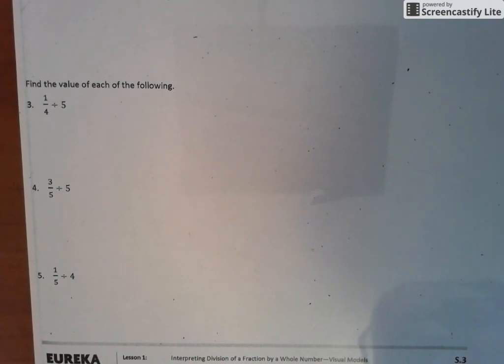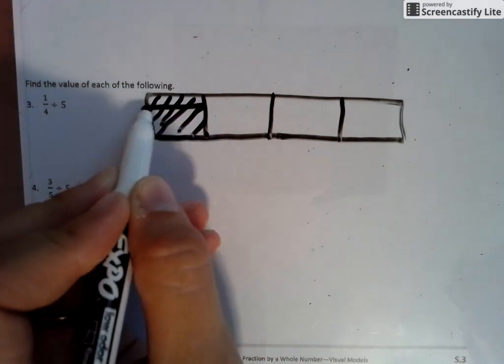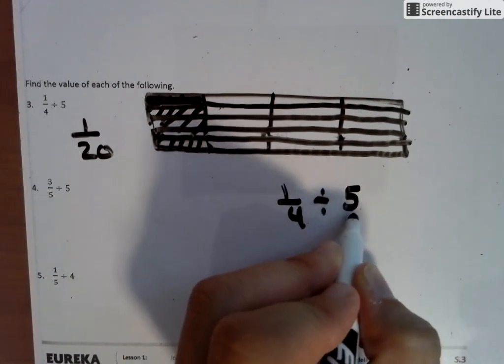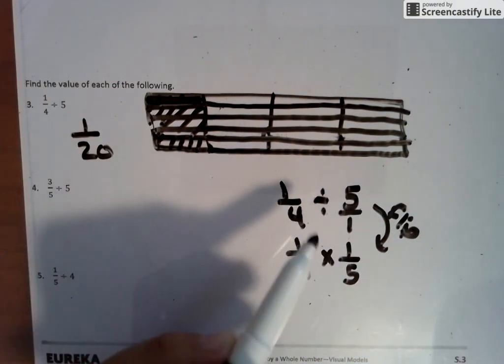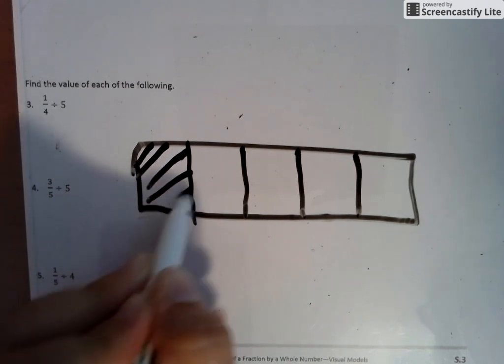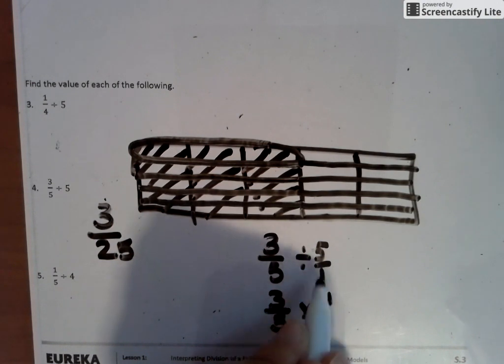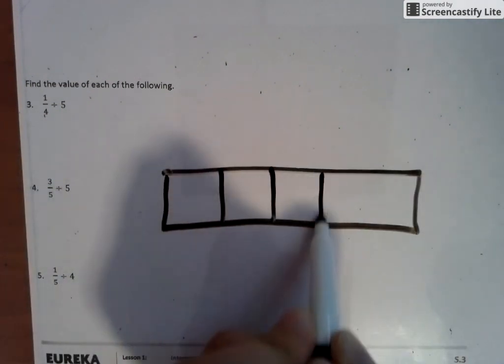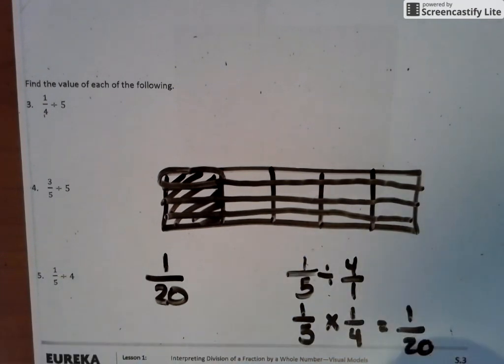Module 2 Lesson 1-Dividing Fractions by Whole Numbers (Tape diagram/algorithm)